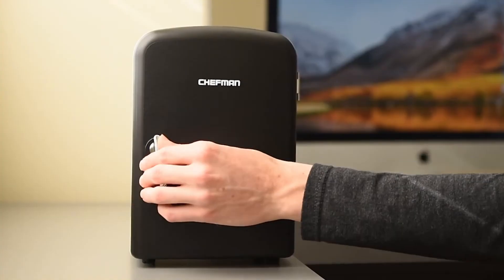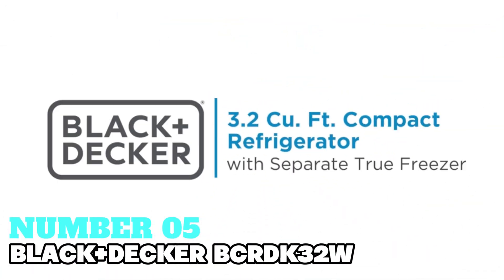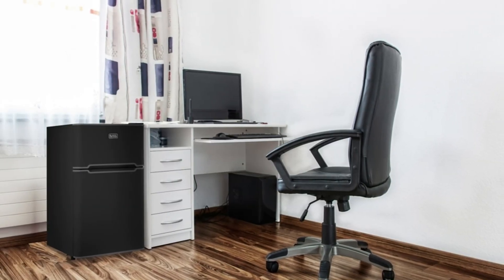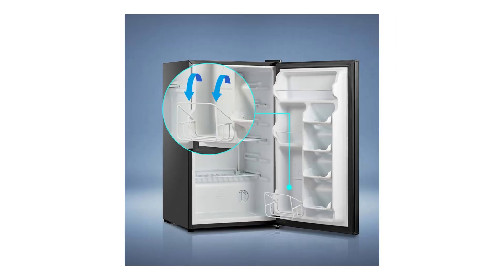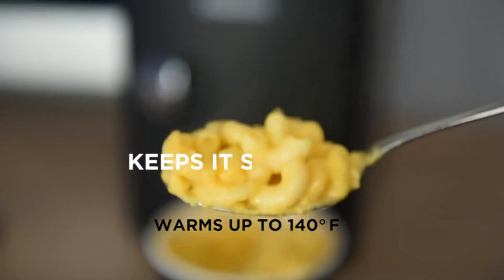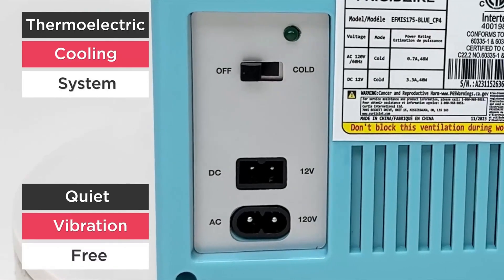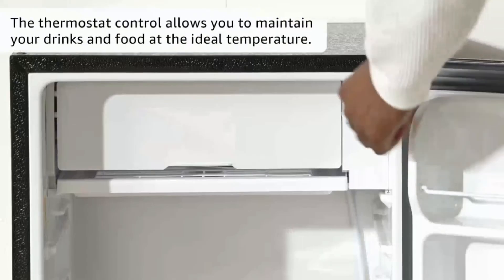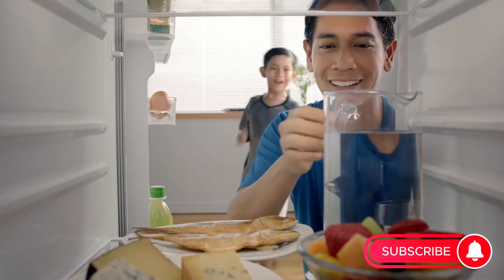Best Mini Fridge 2024 🏳️‍🌈 Only 5 Worth Considering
⭐USA⭐
BLACK+DECKER BCRDK32W
Midea MRM31A4ABB
Chefman Iceman Mini
Frigidaire EFMIS175
RCA RFR335

Step into the world of refrigeration innovation with our video the Best Mini Fridges of 2024. From compact designs perfect for dorm rooms to stylish options for modern kitchens, we've curated a selection of top-rated mini fridges to suit every need and style.